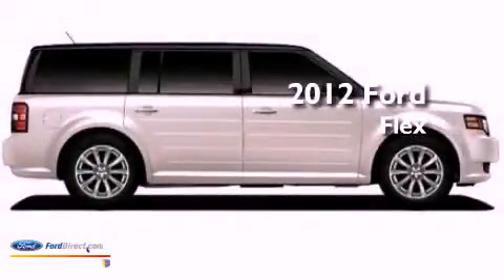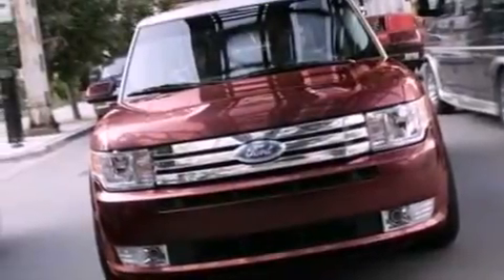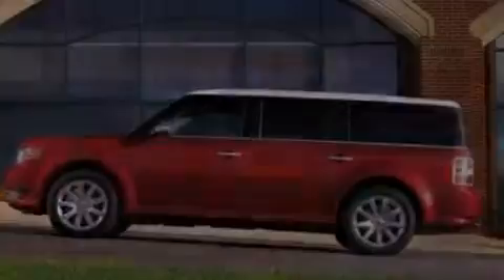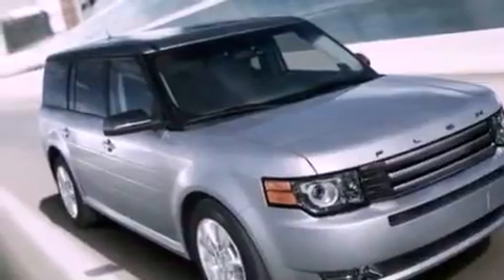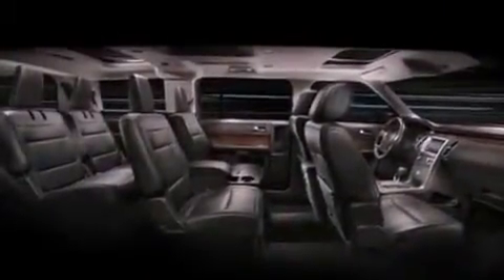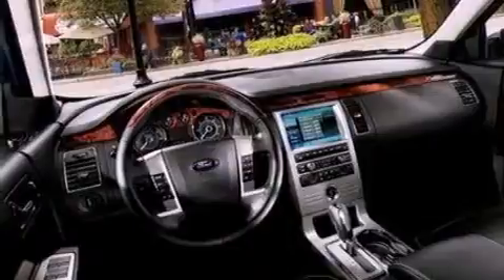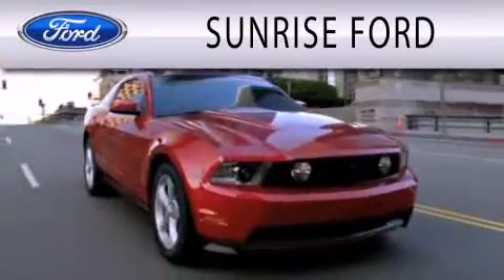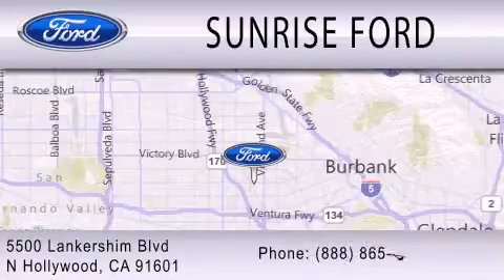2012 Ford Flex North Hollywood CA